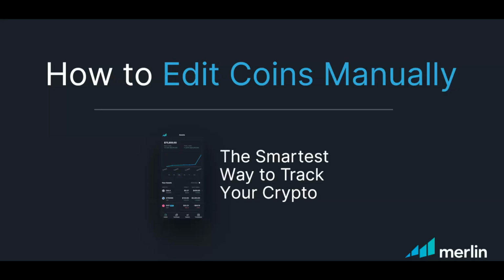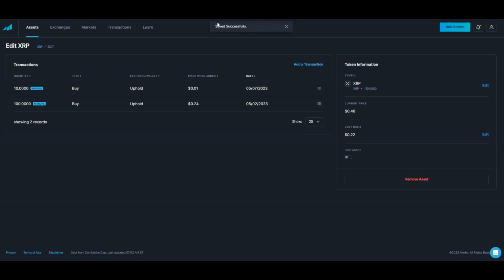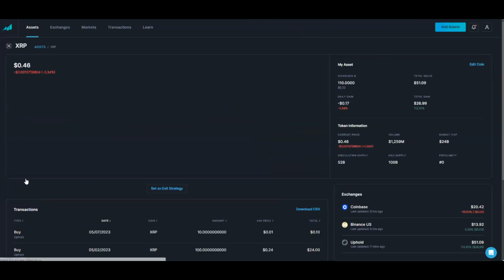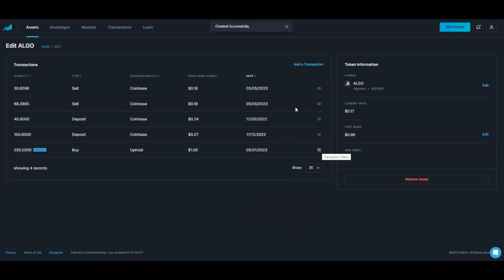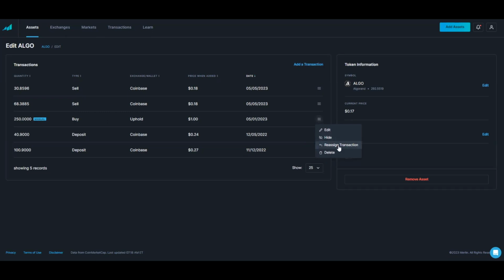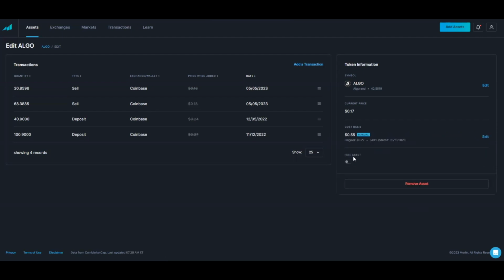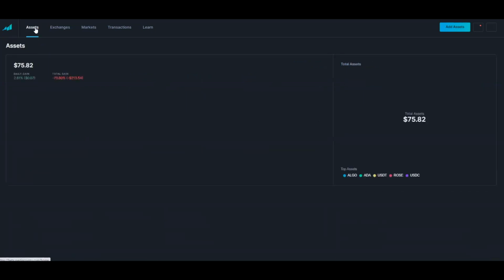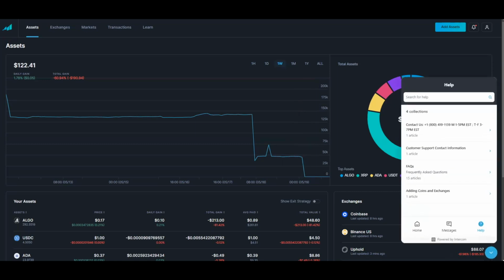HOW TO EDIT COINS MANUALLY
How to Edit Assets Manually:

Coin Edits allowed in Merlin: [0:00]
- Edit Cost Basis (Avg coin price)
- Hide Coin from Asset list
- Delete Coin from Asset list
- Hide, Delete, Re-assign or Add a Single Transaction
- Change or Re-assign Coin Ticker Symbol

Step-by-Step Instructions:

How to Edit Cost Basis (Avg Coin Price) [1:07 - 2:20]

1. Identify which coin you would like to edit.
2. Click on the Asset ticker symbol (ie XRP).
3. Click on the EDIT COIN button in the "My Asset" section.
4. Identify the incorrect transaction, click on the edit drop down menu.
5. Click EDIT
6. Enter the corrected price and then click the check mark to save.
7. Wait for the "Saved Successfully" message before continuing.

How to Hide a Coin from the Asset List [2:20 - 3:08]

1. From the "Assets" page, identify which coin you would like to hide.
2. Click on the Asset ticker symbol.
3. Click on EDIT COIN in "My Asset" section.
4. Locate the asset’s global settings box (on right) and click the HIDE ASSET button.
5. Wait for the "Asset Saved Successfully" message before continuing.

How to Unhide a Transaction from the Asset List [3:08 - 3:34]

1. Click on the Asset ticker symbol.
2. Click EDIT COIN in "My Asset" section.
3. Click the "Hide" button once again, to unhide the transaction.
4. Wait for the "Asset Saved Successfully" message before continuing.

1. How to Delete a Coin from the Asset List [3:35 - 4:39]
2. Start on the "Asset" page and identify which coin you would like to delete.
3. Click on the Asset ticker symbol.
4. Click EDIT COIN in the "My Asset" section.
5. Click REMOVE ASSET in the Token Information Box.
6. Click the REMOVE COIN button.

How to Hide, Delete, Reassign, or Add a Transaction [4:40 - 8:35]

1. From the "Assets" page, select the coin you would like to edit.
2. Click the EDIT COIN button in "My Asset" section.
3. Click the ADD TRANSACTION button to add a new asset transaction.
4. Enter the quantity in the first box, select transaction type, enter the exchange or wallet where the coin is held, type in the average price of the coin, and select the date that it was purchased.
5. Click the check mark to the right of the date box to accept the change.
6. Wait for the "Created Successfully" message before continuing.

How to Reassign a Transaction [7:45 - 8:10]

1. From the "Assets" page, select the coin you would like to edit.
2. Click the EDIT COIN button in "My Asset" section.
3. Click REASSIGN.
4. Enter the correct ticker symbol the transaction belongs to and click SAVE.
5. To finalize, click the REASSIGN button.

How to Edit the entire Cost Basis, without Changing Each Transaction [8:35 - 11:25]

1. From the "Assets" page, identify which coin you would like to edit globally.
2. Click the ticker symbol.
3. Click EDIT COIN in "My Assets" section.
4. Change the cost basis globally in the global settings box, by clicking the EDIT function on the "cost basis".
5. You can now override the cost basis.

How to Change or Reassign a Coin Ticker Symbol [11:25 - 13:03]

1. Start on the "Assets" page.
2. Click the asset you would like to change.
3. Click the EDIT COIN button in the "My Asset" section.
4. Once the edit coin menu opens, reassign the ticker symbol in the global settings box.
5. Now click SAVE.
6. Wait for the "Overridden Symbol Successfully" message before continuing.